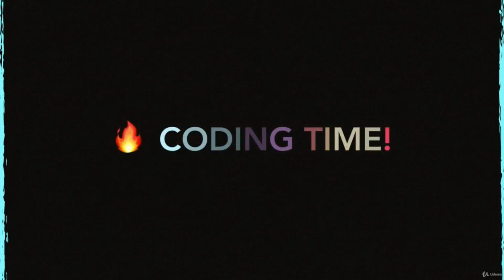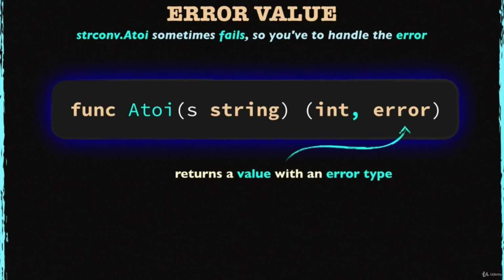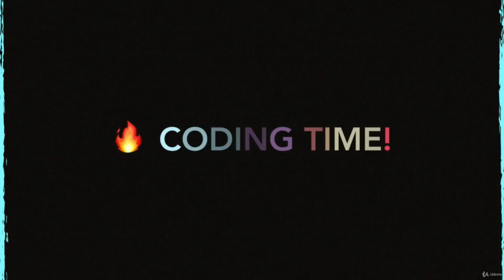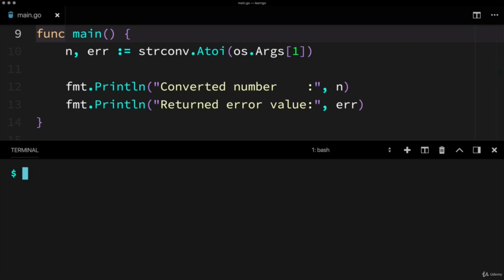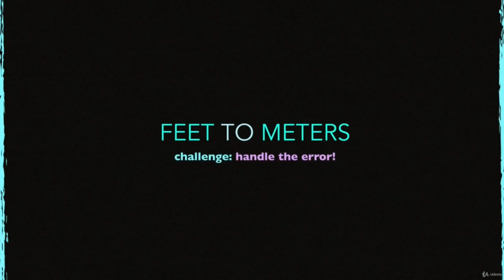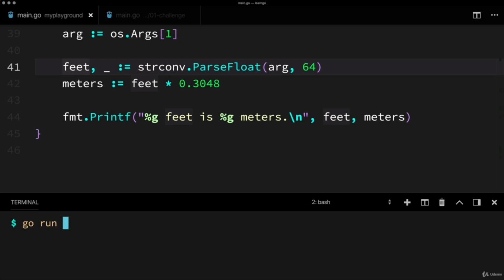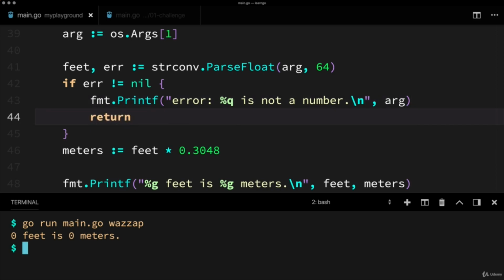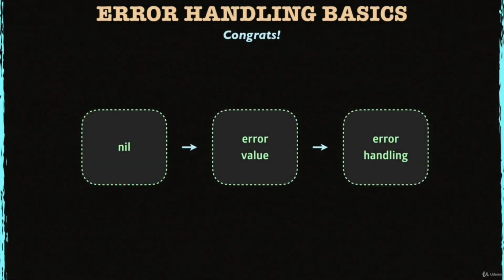23 24 25 lessons